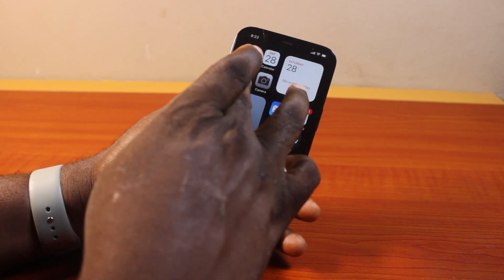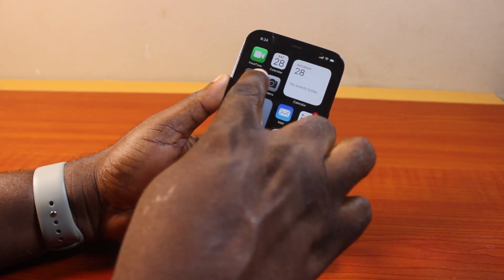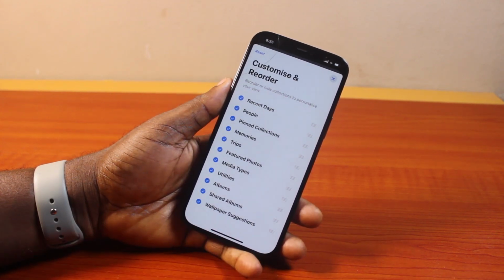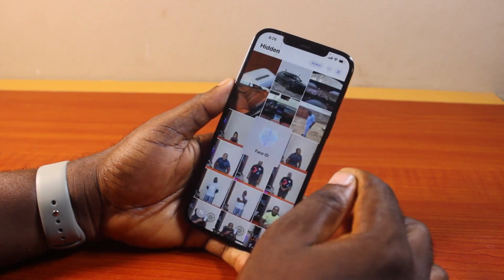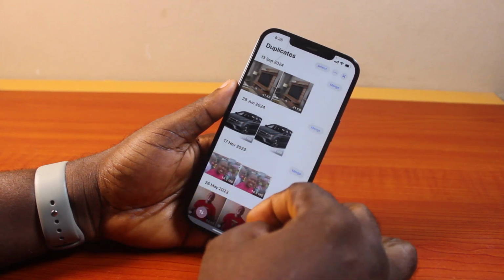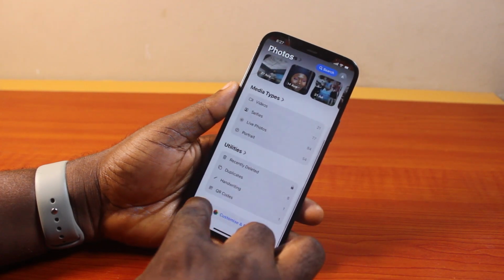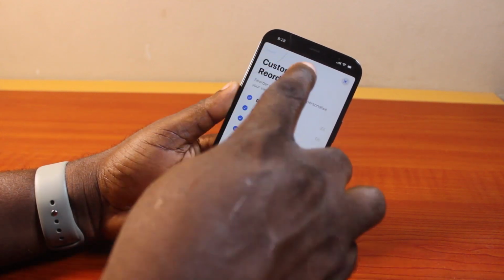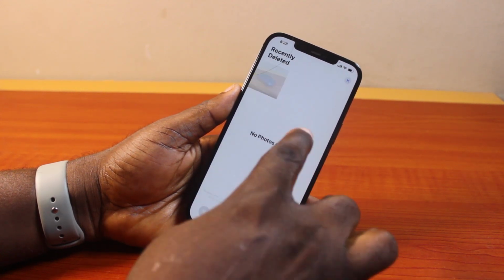iOS 18 Photo Album - How to Customize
How to use iOS 18 photo album on iPhone.

Cheap iPhone
Cheap Samsung Phone
Cheap Apple Watch
Cheap Digital Camera
Cheap YouTube Microphone
Cheap MicroSD Card